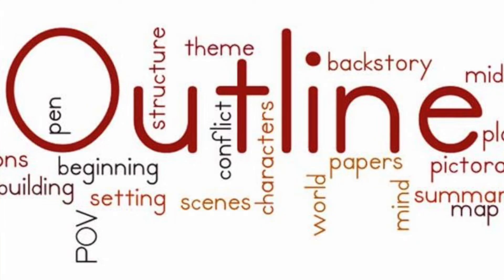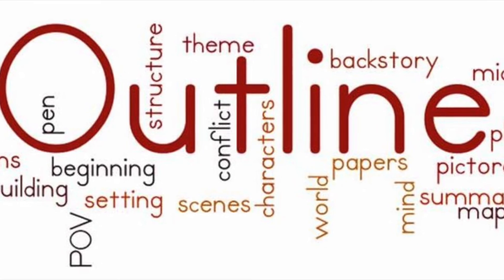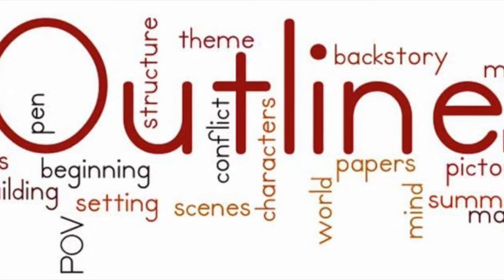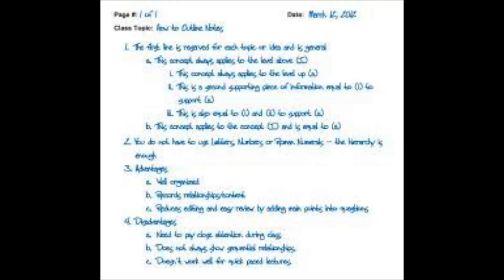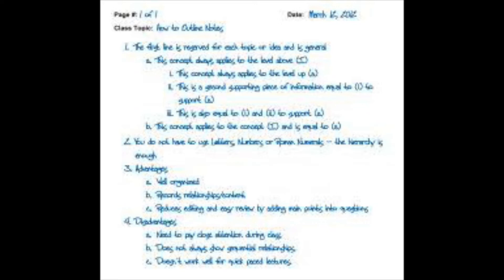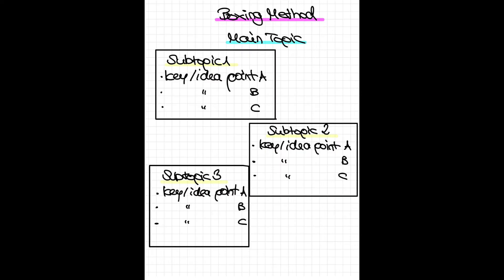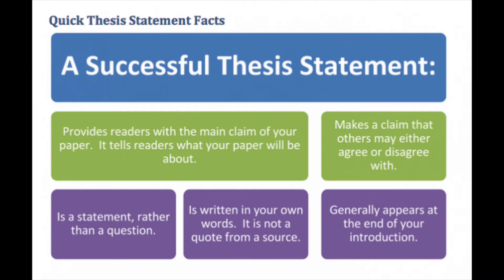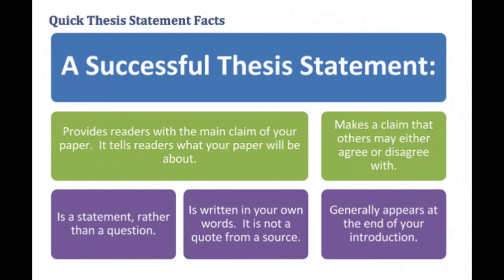Prewriting Lecture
This video is about Pre-writing, outlining and thesis statements.